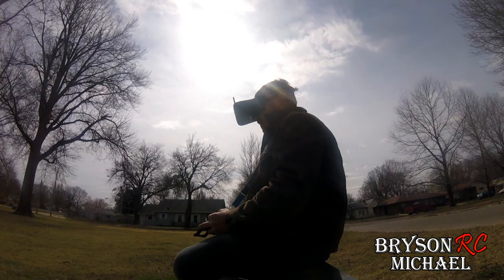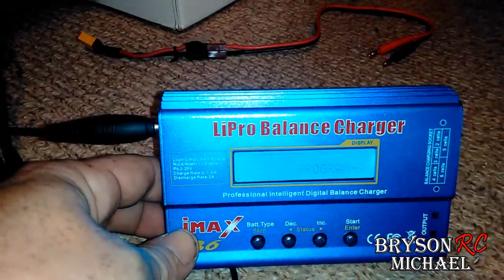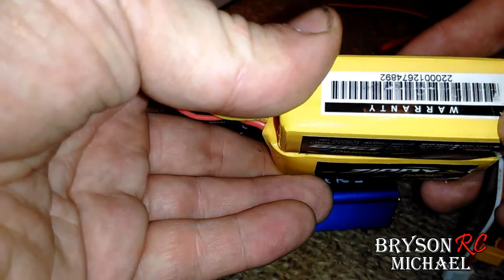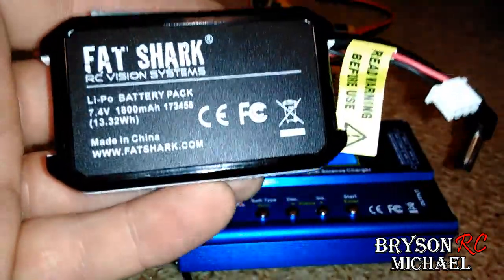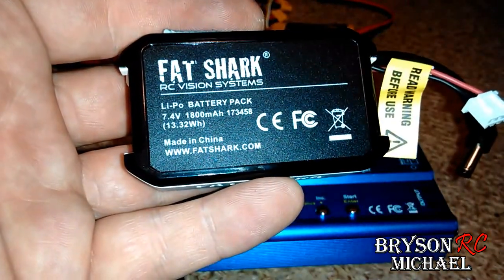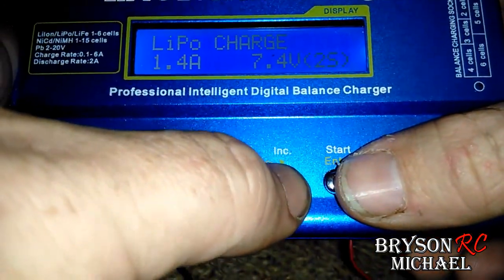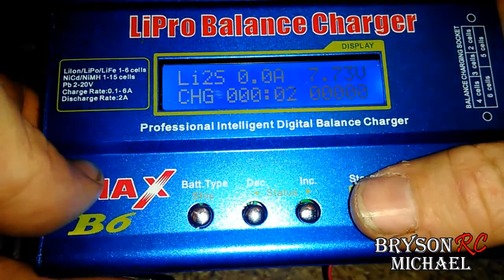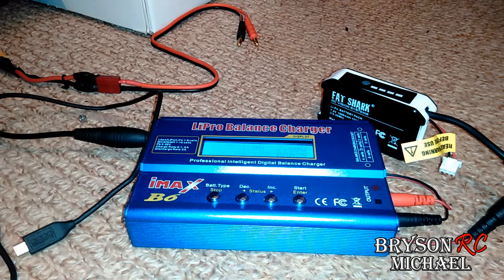Using IMAX B6 with a Fatshark Battery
Charging Fatshark Batteries with an IMAX B6 Lipro Battery Charger & More...